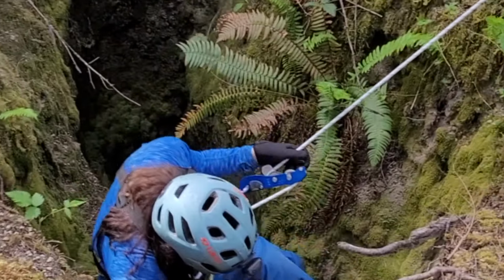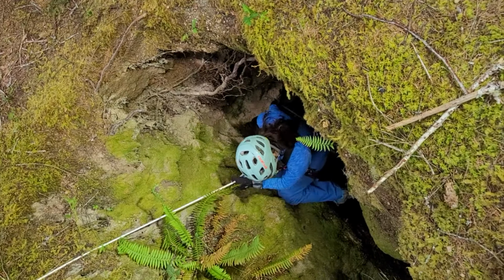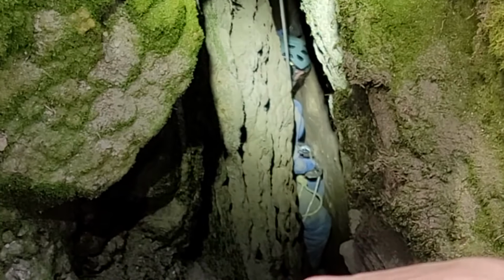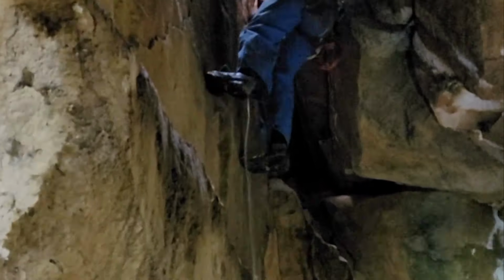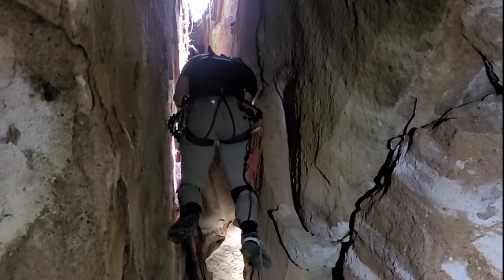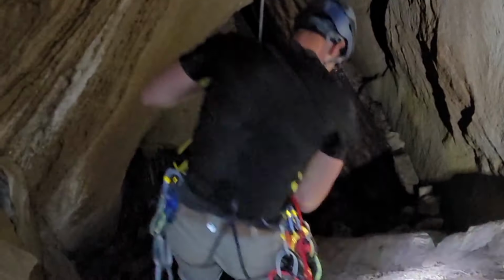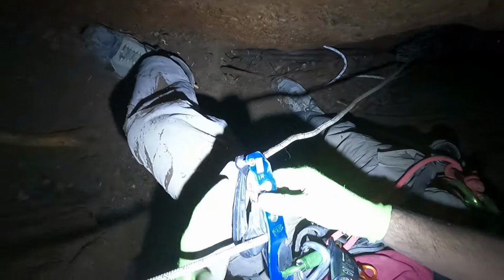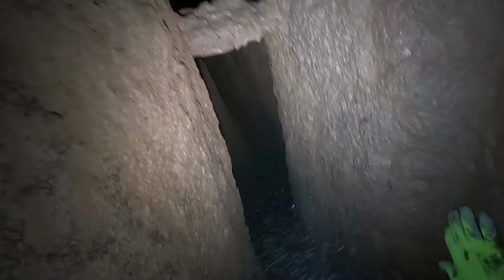We thought we were first to the bottom... but bones proved otherwise.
Check it out for high production value, terror and claustrophobic nightmare videos.

*One time gifts are amazing! Any amount is a blessing.